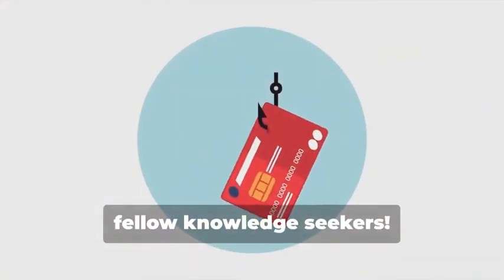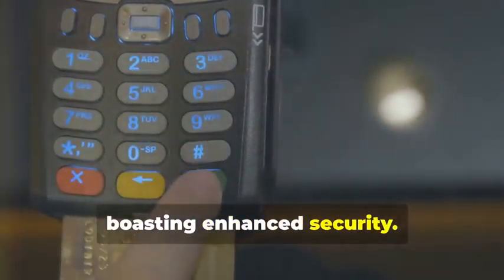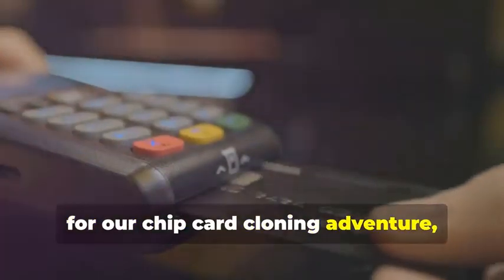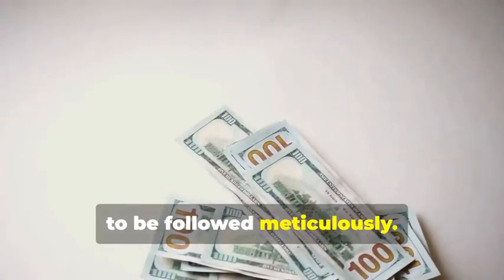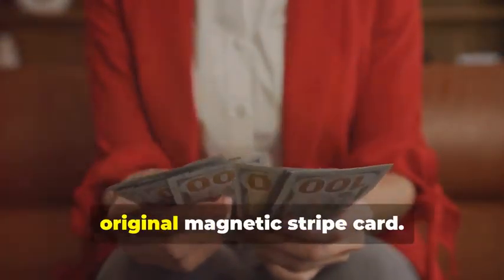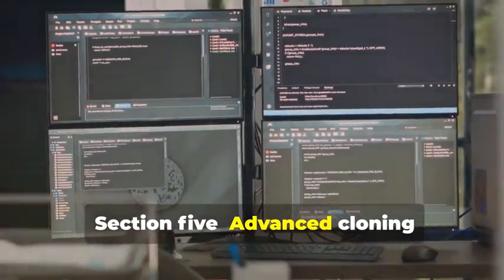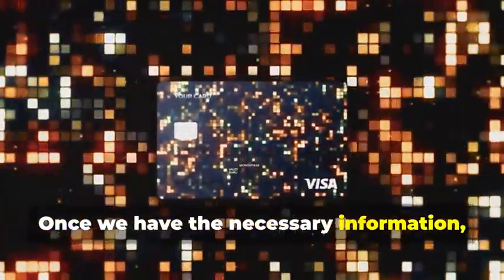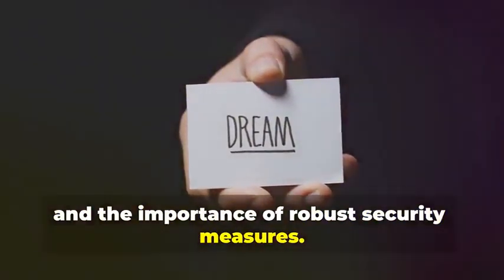I MASTERED the Credit Card Swiping Technique in 30 Days!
In this video, I'll show you how I mastered the credit card swiping technique in just 30 days. Watch to learn my secrets!